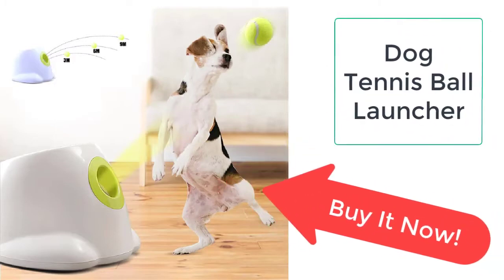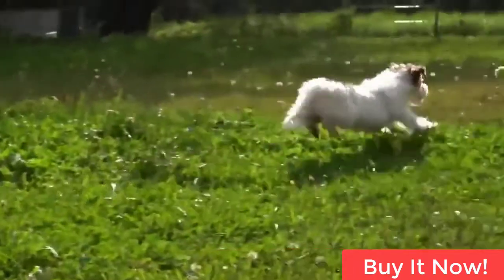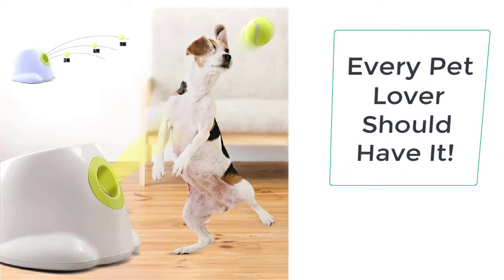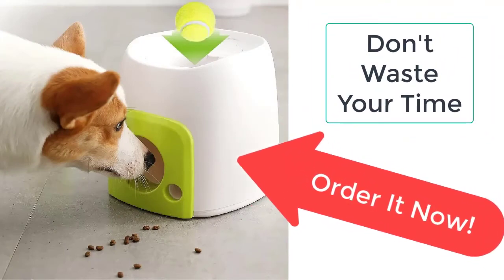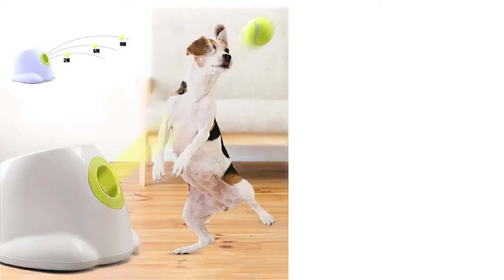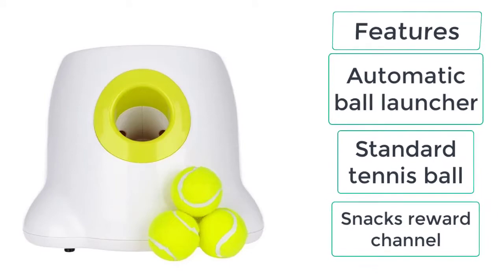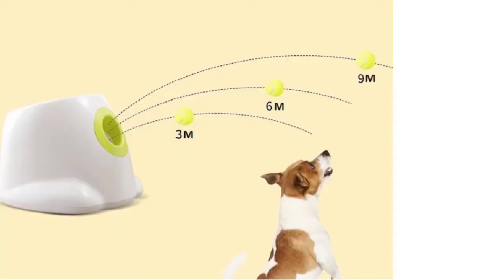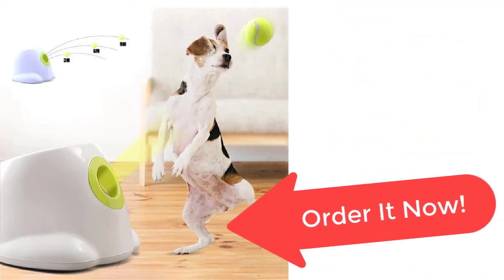Dog Tennis Ball Launcher | Best Automatic Dog Toy Ball Launchers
This dog tennis ball launcher is a must-have for all the dog owners who want to strengthen their relationships with their dogs. This dog tennis ball launcher is made up of high-quality, which is totally safe for the dog and will never harm your dog. Order this amazing tennis ball from here!